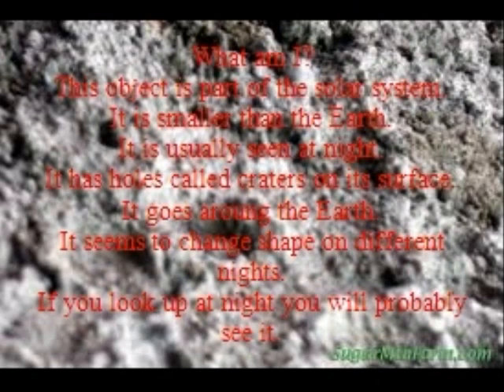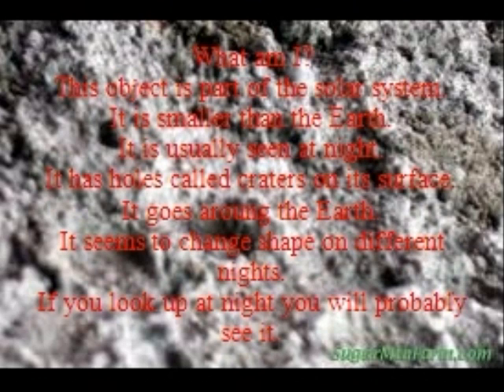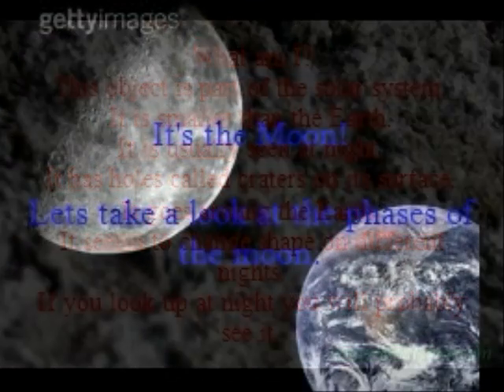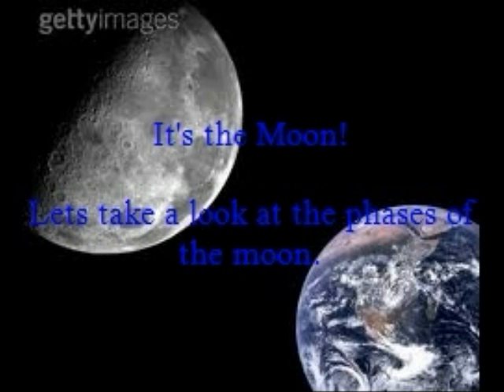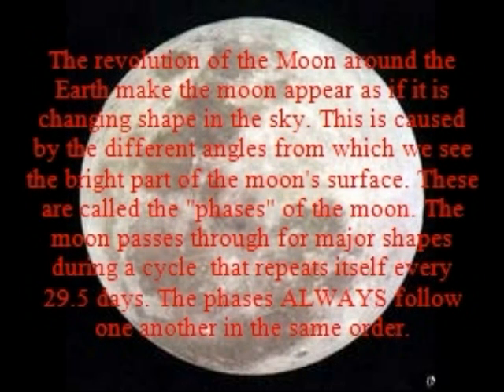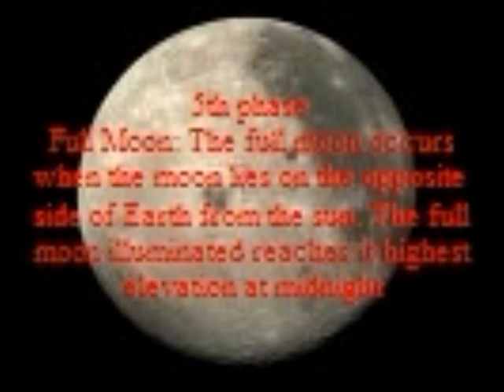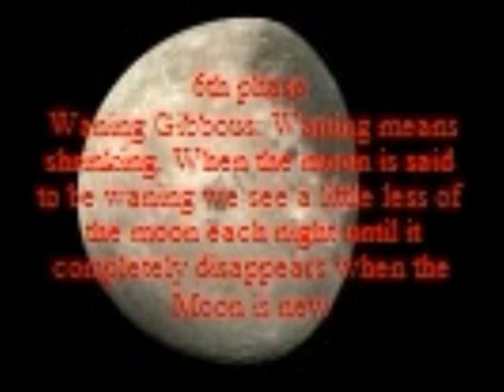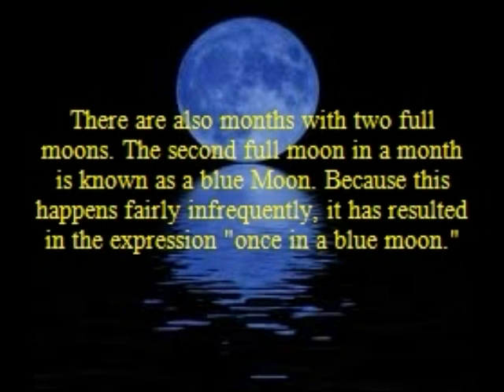Moon Phases digital story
Digital Story -Moon Phases